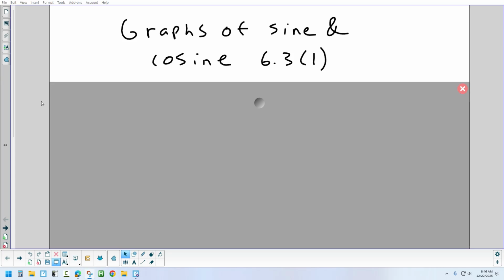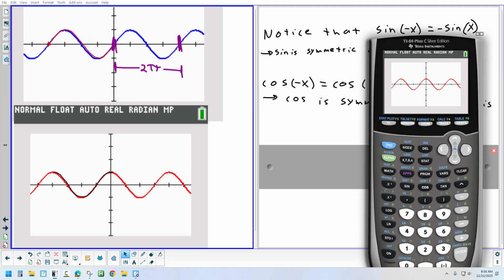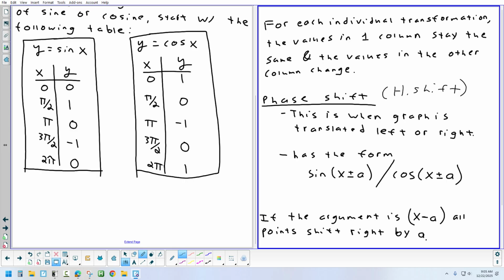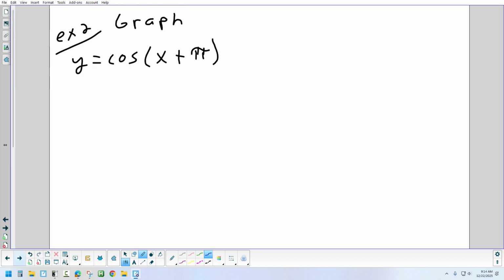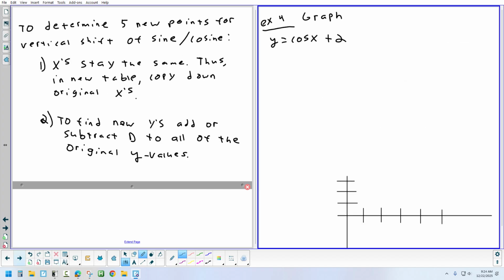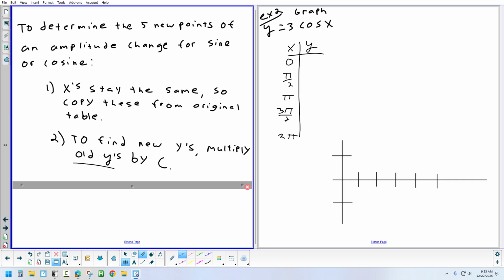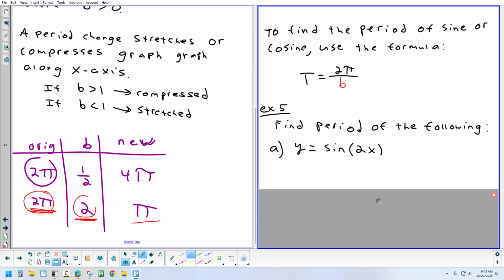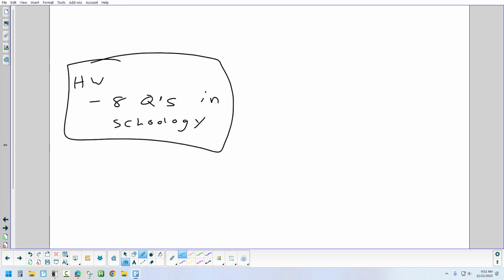6.3(1 & 2) Graphing Sine & Cosine 12-22-25